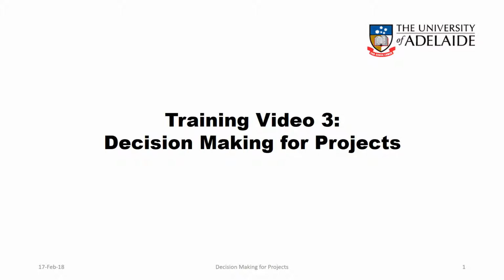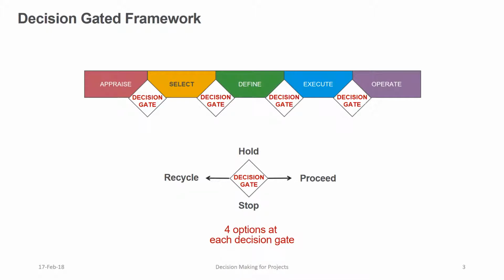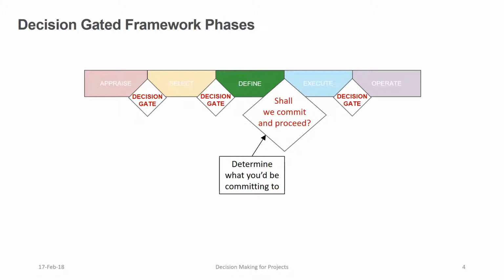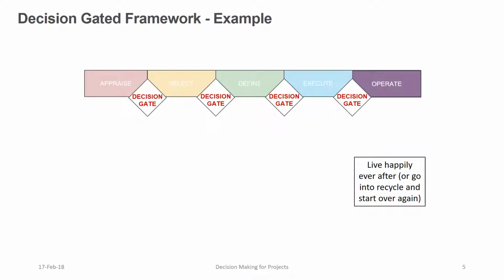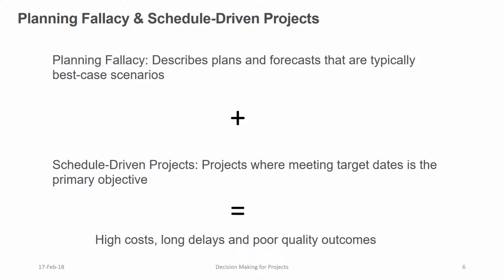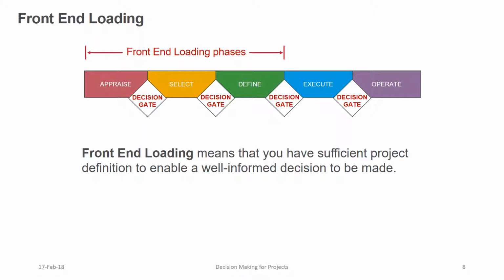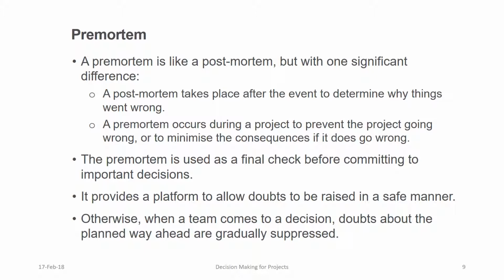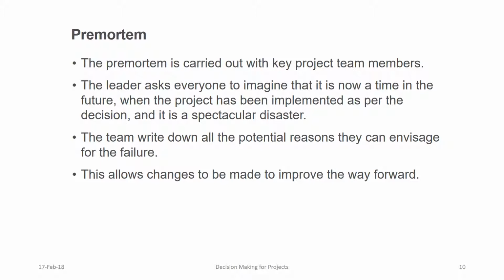Training Video 3 Decision Making for Projects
Training video used as part of an experiment on improving decision making carried out by the Australian School of Petroleum at the University of Adelaide